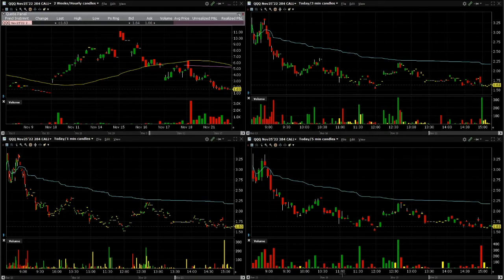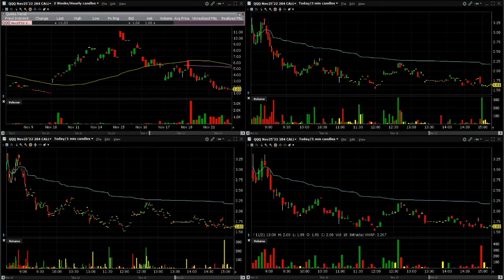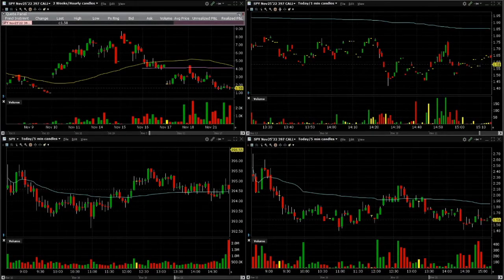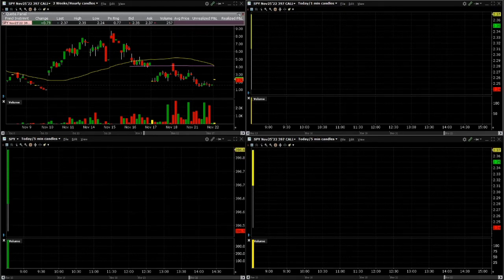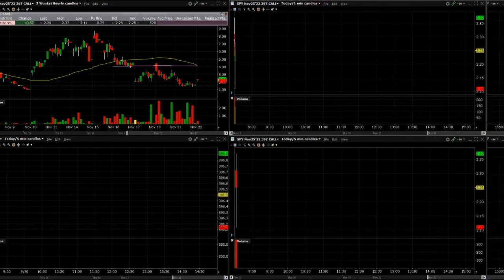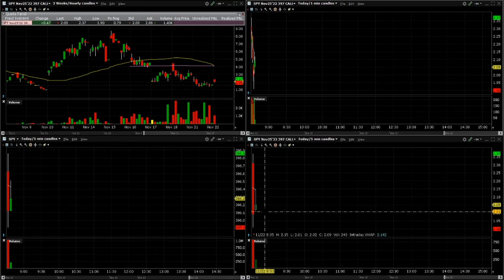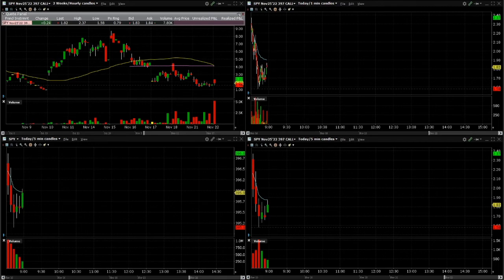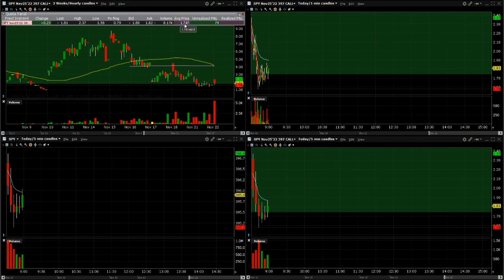Tricks of the Trade - Live Day Trading 11/22/2022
BONUS VIDEO: Live day trading on SPY 397 Call.